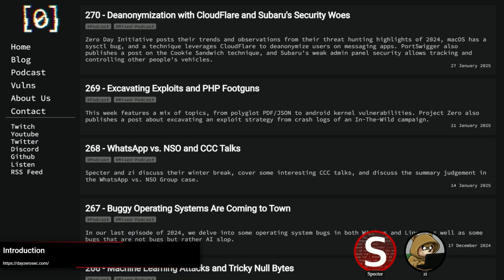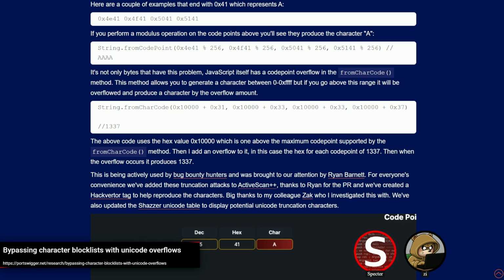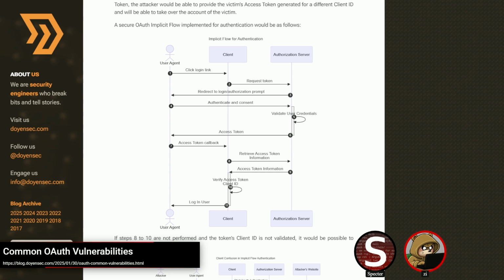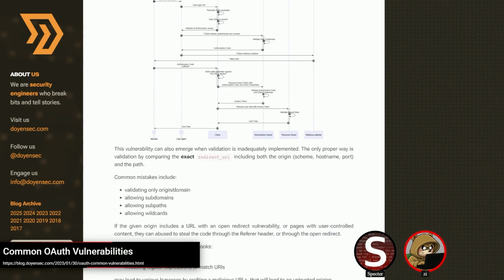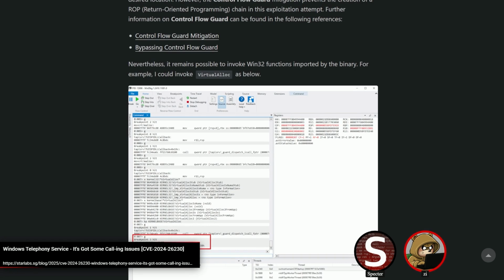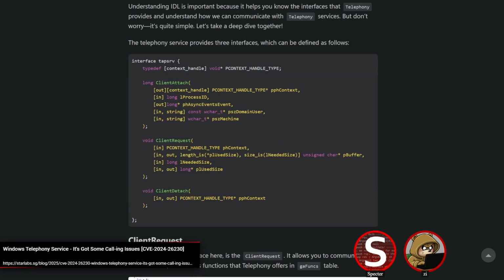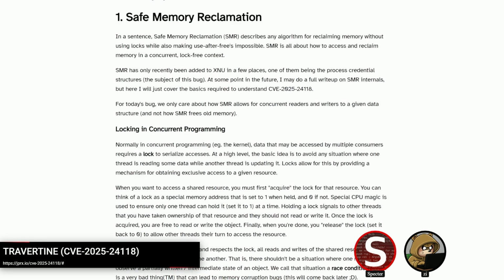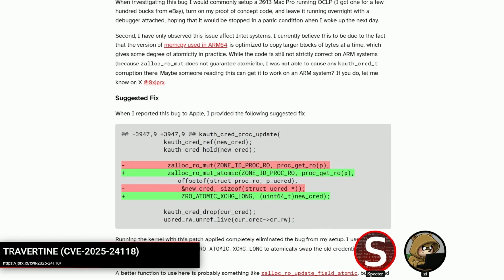271 - Unicode Troubles, Bypassing CFG, and Racey Pointer Updates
On the web side, we cover a portswigger post on ways of abusing unicode mishandling to bypass firewalls and a doyensec guide to OAuth vulnerabilities. We also get into a Windows exploit for a use-after-free in the telephony service that bypasses Control Flow Guard, and a data race due to non-atomic writes in the macOS kernel.

[00:00:00] Introduction
[00:00:22] Bypassing character blocklists with unicode overflows
[00:06:53] Common OAuth Vulnerabilities
[00:18:37] Windows Telephony Service - It's Got Some Call-ing Issues [CVE-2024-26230]
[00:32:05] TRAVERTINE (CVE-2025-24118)